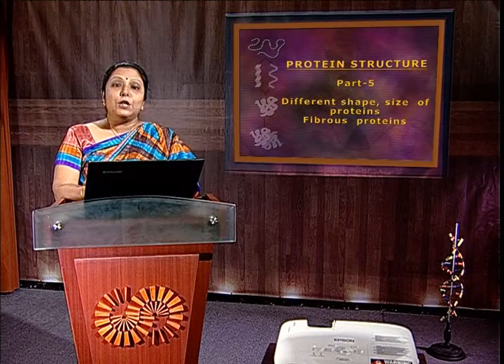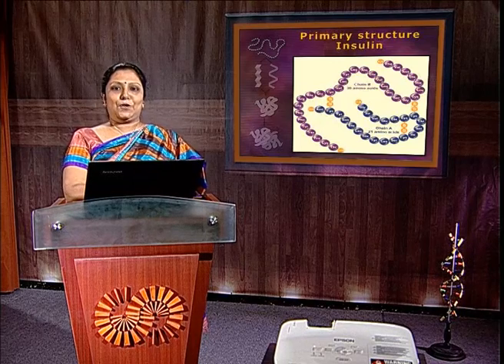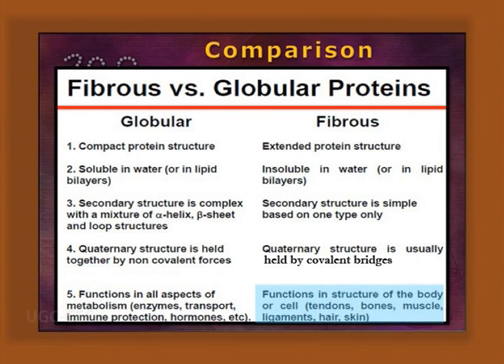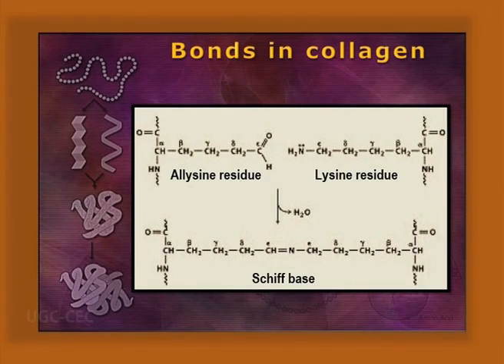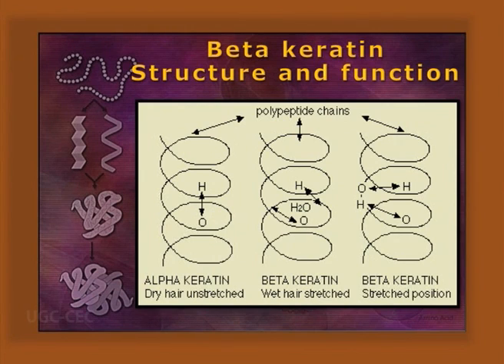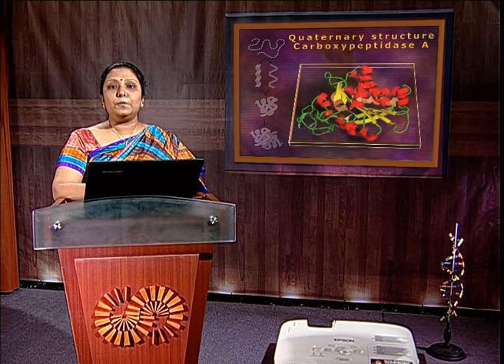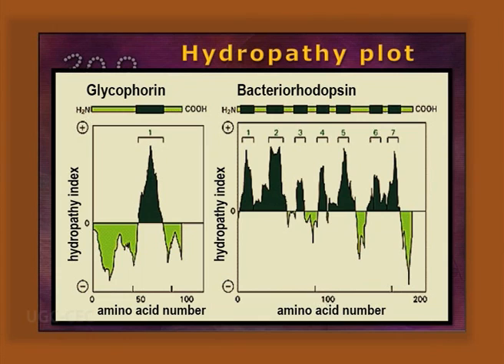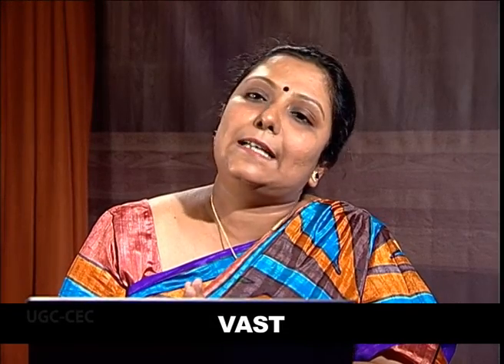Protein Structure –V : Structure, Shape, Size of Different Proteins & Fibrous Protein